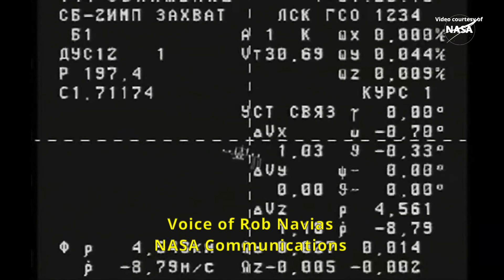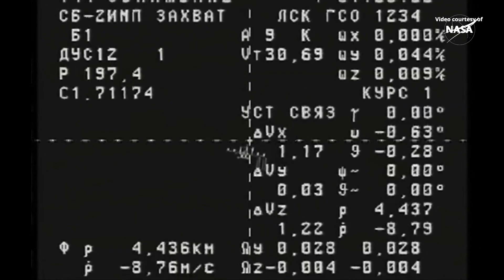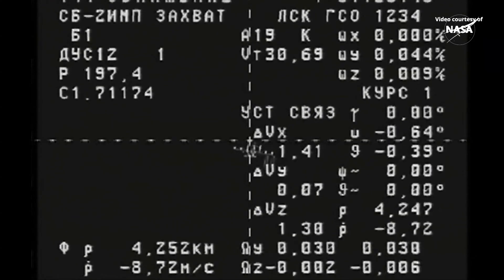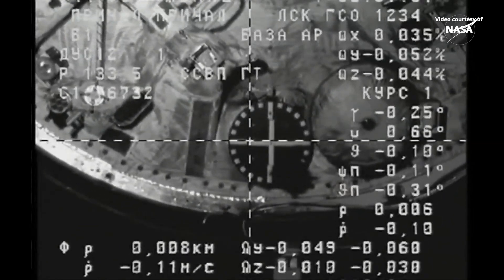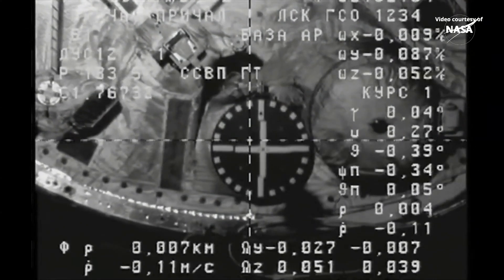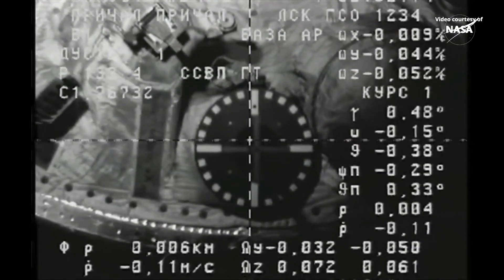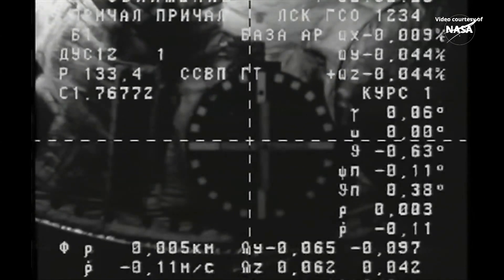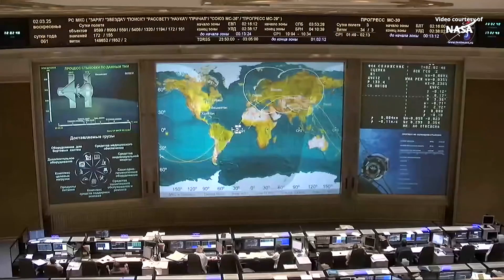Progress MS-30 docking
The Progress MS-30 spacecraft autonomously docked to the aft port of the Zvezda service module, on the International Space Station, on 1 March 2025, at 23:02 UTC (18:02 EST). Progress MS-30 (ISS Progress 91 mission) delivers approximately three tons of food, fuel, and supplies for the crew aboard the International Space Station.
Credit: NASA/Roscosmos
Стыковка Прогресс МС-30 с МКС